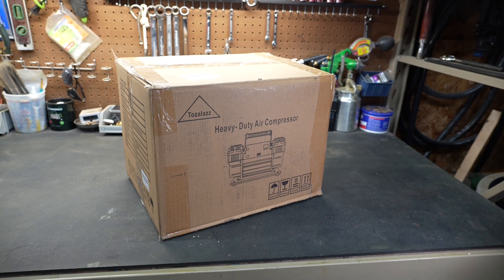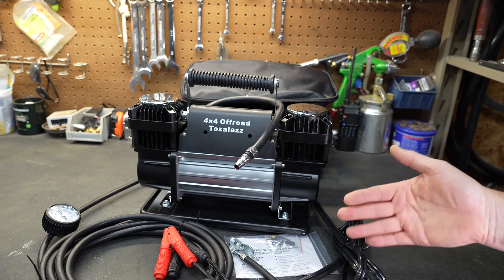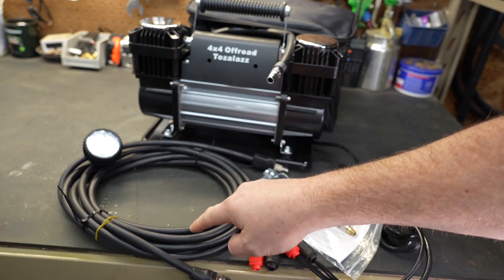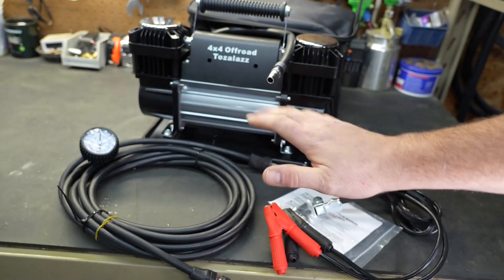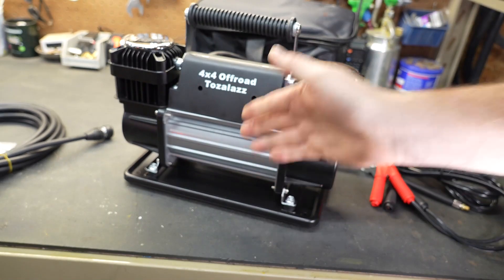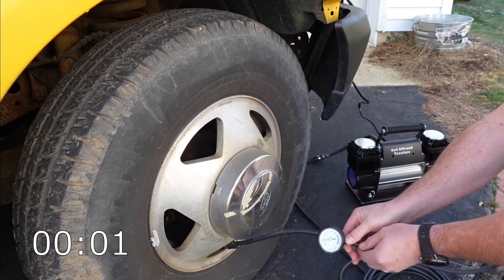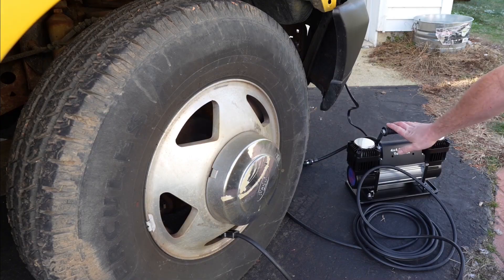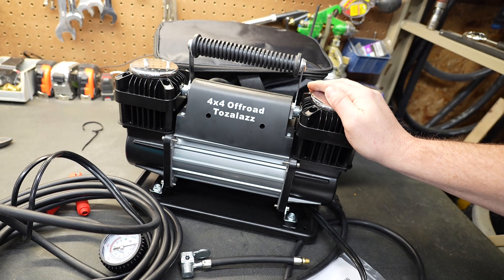Tozalazz Dual Head Off Road 12v Volt Air compressor, high volume, high PSI NTDT!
From the advertisements:

Further Innovation & Patented Design Inflator: Tozalazz air compressor is equipped with industry-leading driver motors and unique solutions created through millions of tests. It offers an unbelievable 11.65CFM (At 0 Psi), and 7 CFM at 30 psi, meaning it can take an average 4WD tire less than 2 minutes to be inflated after lowering the pressures on the trail. So this air compressor could handle trucks' and cars' tires very well and easily and will have you back on the road in know time.
2X Faster Inflate & High-Performance: Tozalazz air compressor is equipped with two 60mm-cylinder, meaning it has substantially increased the efficiency of the tire inflating and their ability to deal with some of the large tires. And the average inflates speed more than doubled over those 12v air compressors on the market. This air compressor takes 1 minute to air up a truck tire from 10Psi to 40 Psi( TESTED ON THE 285/75R17 (33.8″)Tires).
Heavy-Duty Build & Unique Design: This portable air compressor is equipped with a gear-less and oil-less drive for quiet efficient operation. More importantly, the Tozalazz air compressor upgraded metal shell is made with a durable die-cast aluminum enclosure that better affords protection to the structure of the machine. And double filtered air-intake system to keep your 12V air compressor free from dust and debris making sure it will handle all those weekend 4WD trips or daily needs.
Auto-Thermal Cut-Off Protection: This air compressor has overheat protection that shuts off automatically system. Package included a 12-volt air compressor, 8 ft power cord with battery clamps, 25ft air hose, quick connector, a carry bag and 3 pcs nozzle. Great for car, truck, suv, 4x4 vehicle, RV, Atv, Mtv tires.
Confidence from 24-Month Warranty: With this unit's performance, we're so confident that you'll love our air compressor. If you are not satisfied with our air compressor for any reason, just reach out to us and we'll be happy to resolve any issues you may face, and provide you with a solution to your satisfaction. Our average response time is 5 hrs or less.

What makes Tozalazz 12v air compressor unique？
Made from upgraded heavy-duty aluminum, pretty solid. (The same class on the market is zinc or metal shell)
Built-in 1080W Oil-Free direct-drive motor, offers a generous air flow rate 11.65CFM at 0 Psi, and 7CFM at 30 Psi.
Patented Dual cylinder and technology, 2X faster inflation. and it only takes 5 mins cooling time.
Tozalazz Patented design 12v air compressor is the most powerful air compressor unit in its class.

High-Performance Dual Air Compressor
Tozalazz 12 volt air compressor equipped with two 540W Oil-Free direct-drive motor, offers an unbelievable air flow max rate 11.65CFM (At 0 Psi), and 7 CFM at 30 psi, meaning it can fully inflate a 35-inch tire to 30Psi at 3 minutes or less.(And always it depends on the pressure already in the tire)

Tozalazz Patented Design Aluminum Shell
Tozalazz air compressor upgraded metal shell is made with a durable die-cast aluminum enclosure that better affords protection to the structure of the machine. Aluminum dissipates heat better for the longer portable air compressor life. (The same class on the market is zinc or metal shell)

In general, the larger the tire, the greater the need for off-road air compressors with faster cooling speeds. Per hour needs to be cooled more frequently.

3X Faster cooling spend, meaning it takes only 3-5 minutes for cooling, and then it can continue to inflate your car tire.

! ! ! DISCOUNTS ! ! !